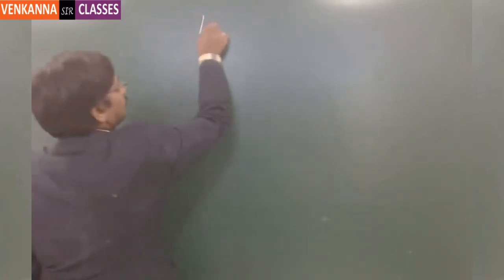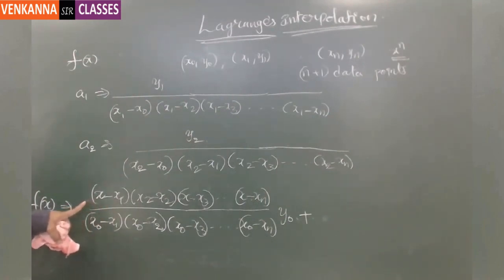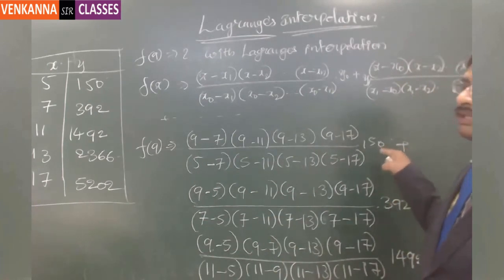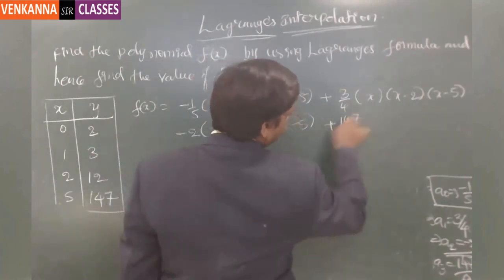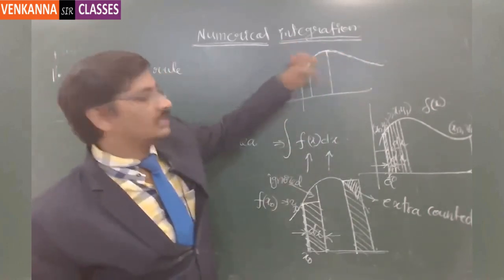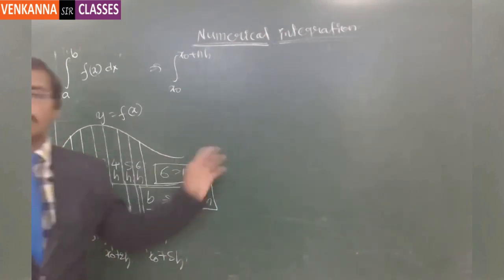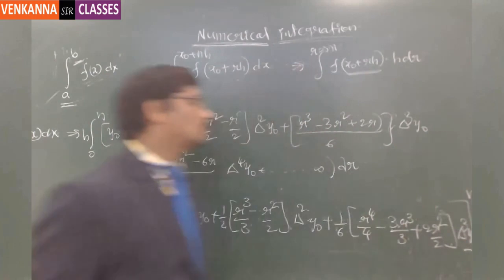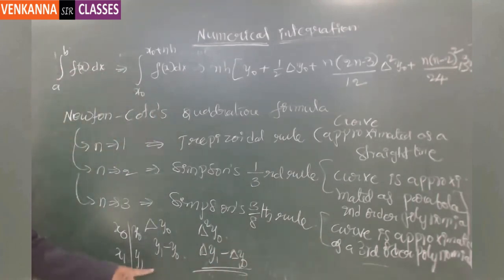numerical analysis and computer 10